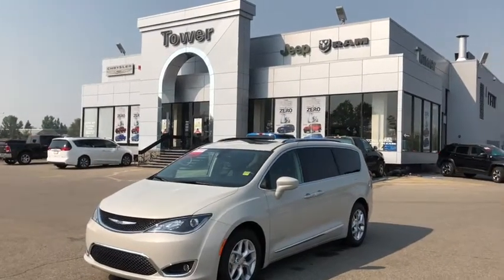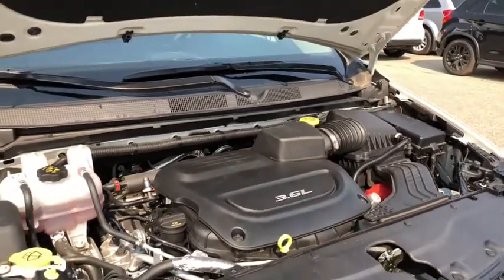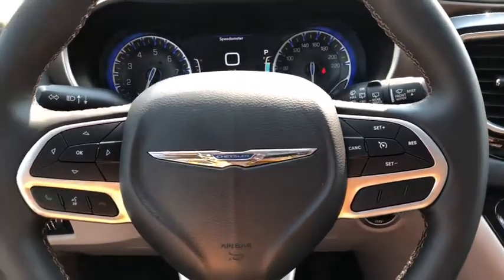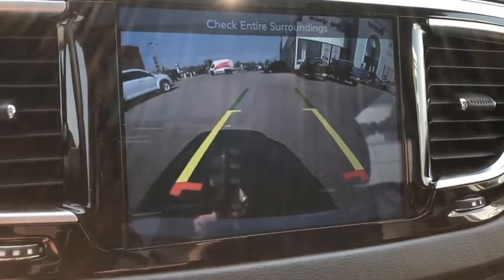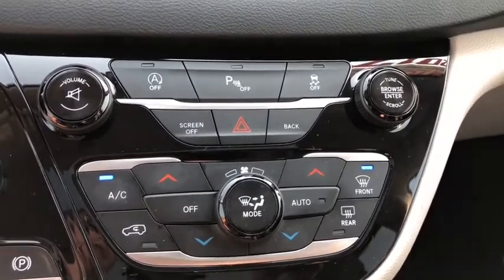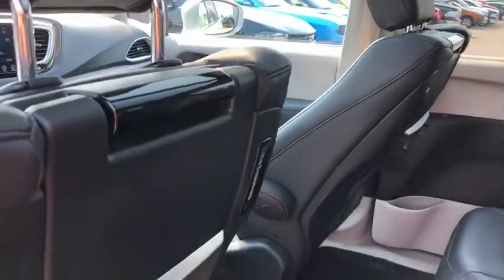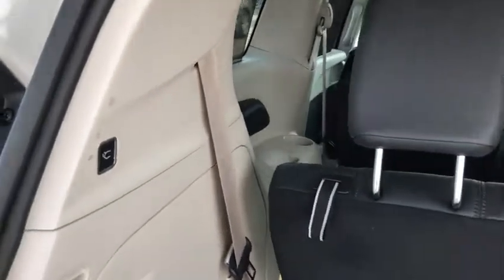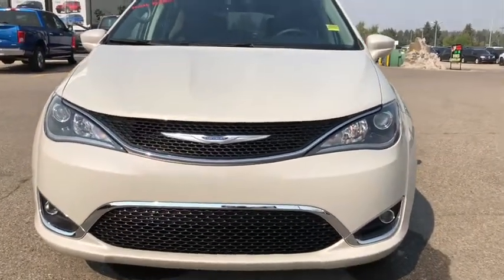2017 CHRYSLER PACIFICA TOURING-L PLUS - P9574A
We at Tower Chrysler are excited to introduce to you, the 2017 Chrysler Pacifica Touring-L Plus, with a remarkable Tusk White exterior, and a Black premium leather interior. It runs with a 3.6L V6 Pentastar engine, giving the Pacifica 287 horsepower and 262 lb-ft of torque. The features involved with this Pacifica include, Push start ignition, Remote start, Power liftgate, Power sliding doors, Heated front power seats, Heated steering wheel, Heated 2nd row seats, Rear cam, Navigation, Uconnect touchscreen (AM/FM/Satellite), Panoramic sunroof, as well as a Uconnect entertainment system.

Stock # P9574A
Video by Andrew

10901 Macleod Trail, Calgary, AB T2J 4L3